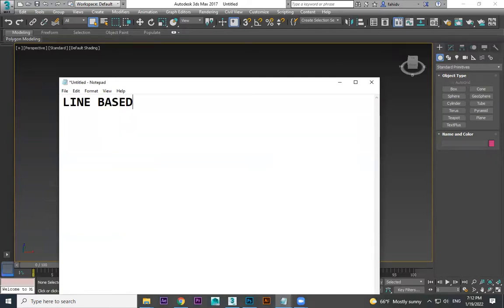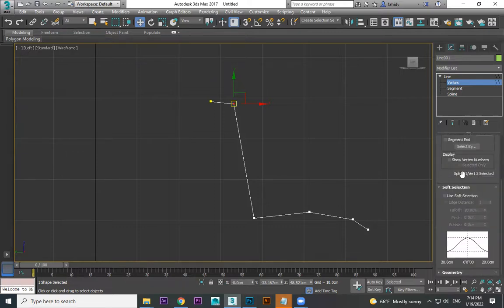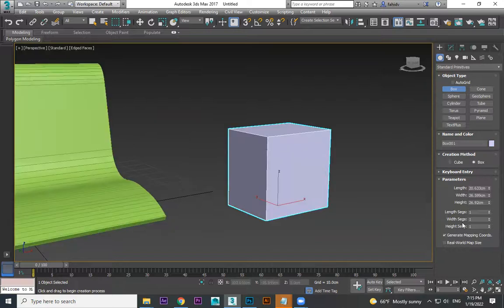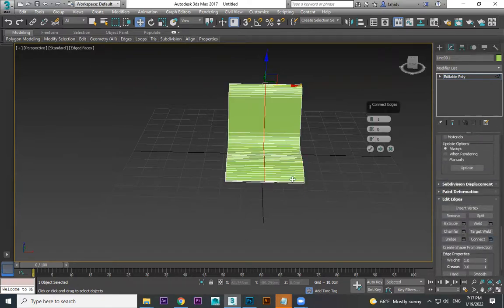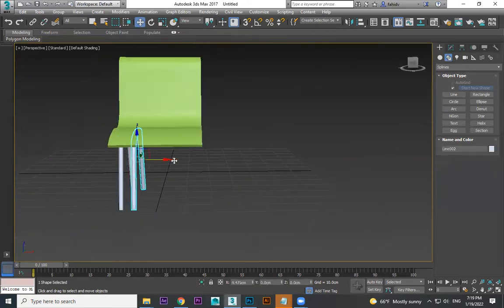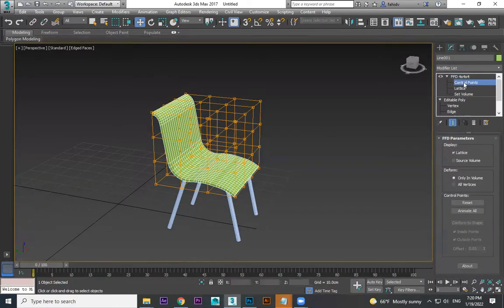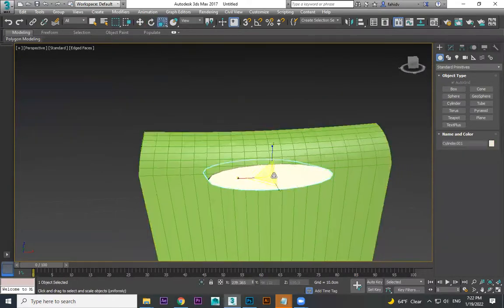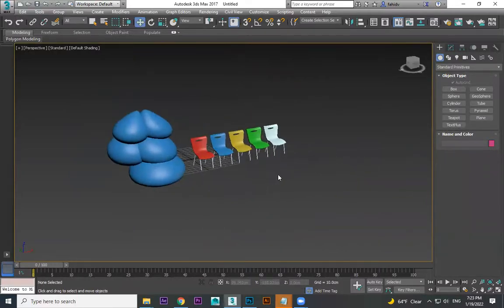3dsmax Tutorial-Beginners Guide-16-CONNECT,FFD modifier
3dsmax Tutorial-Beginners Guide-16

How to use connect tool
FFD Modifier
How to create a chair using line tool